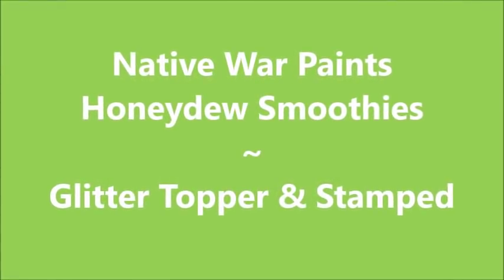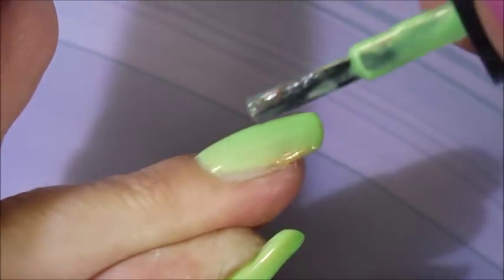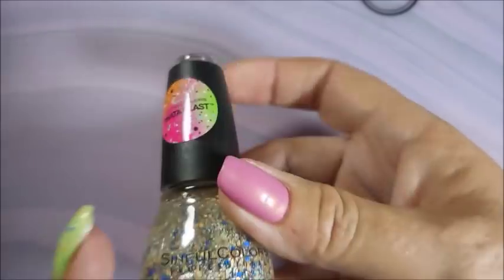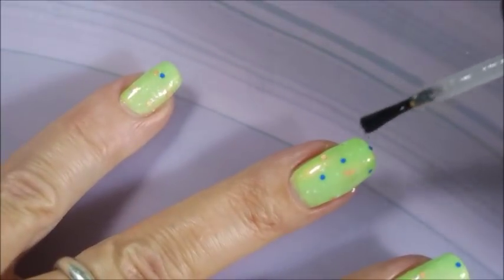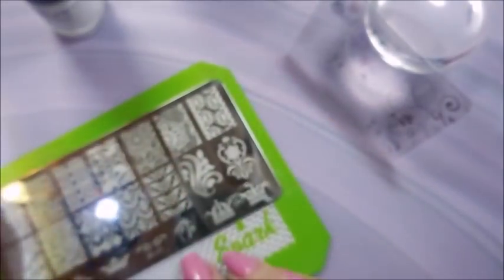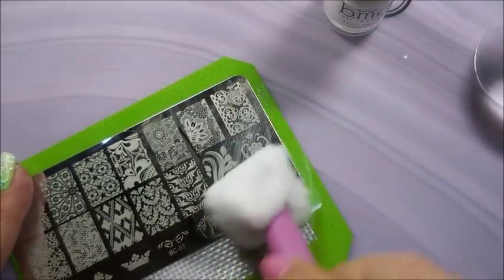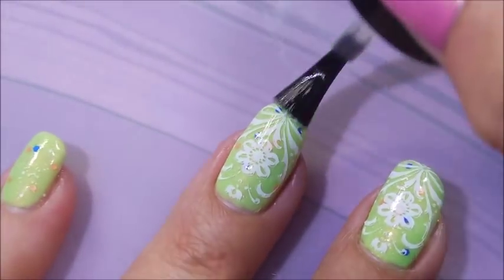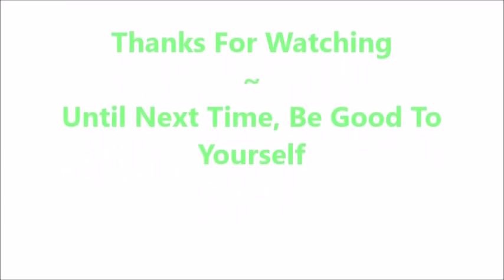NWP Honeydew Smoothies with Glitter and Stamping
Tina

Peel Off Base Coat:
Peeleze:

32 pc set Acrylic Stamping Plates: